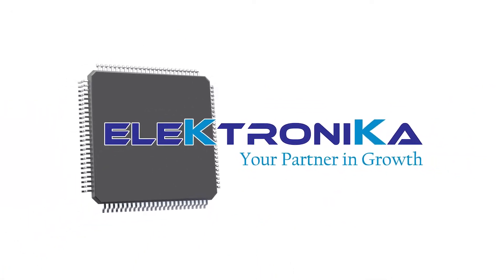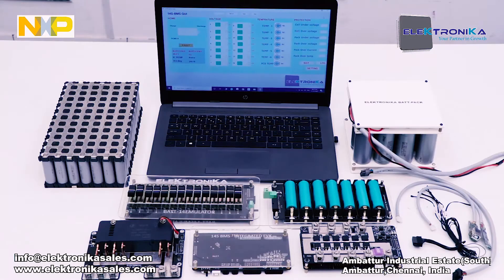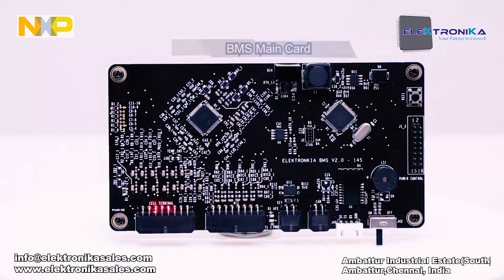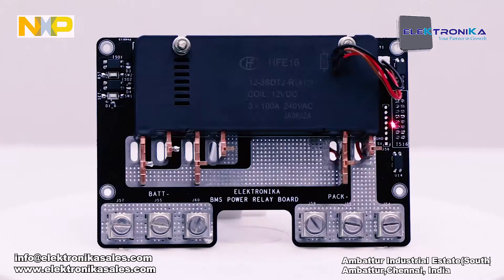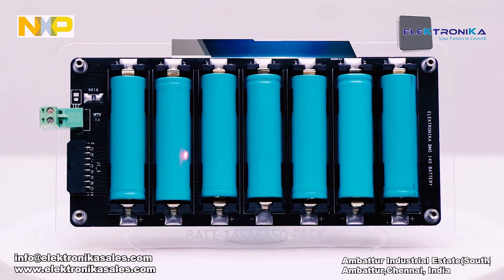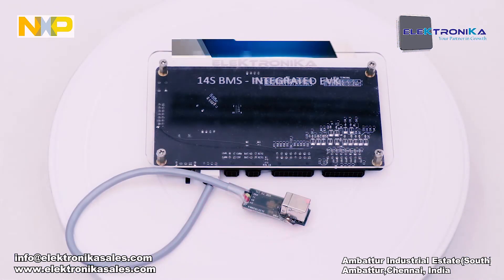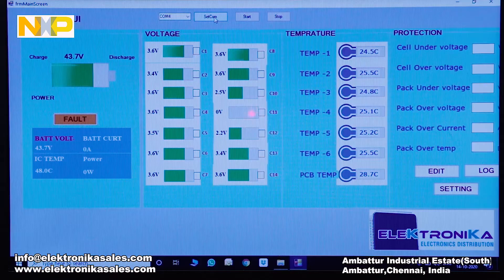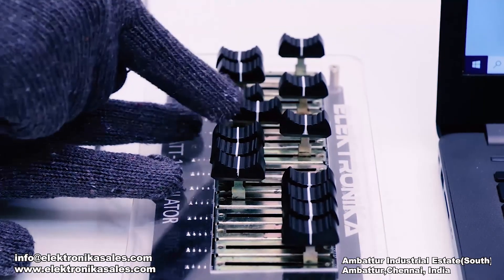NXP BMS [BATTERY MANAGEMENT SYSTEM] Enablement Kit /FS32K & MC3377x Design kit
Elektronika Sales Pvt Ltd
30, Ambit Park Rd, Sai Nagar,
Ambattur Industrial Estate,